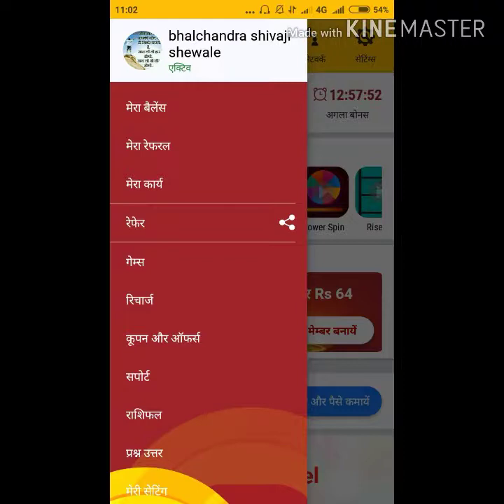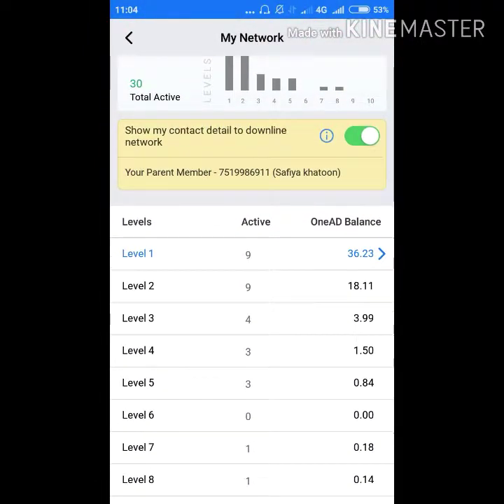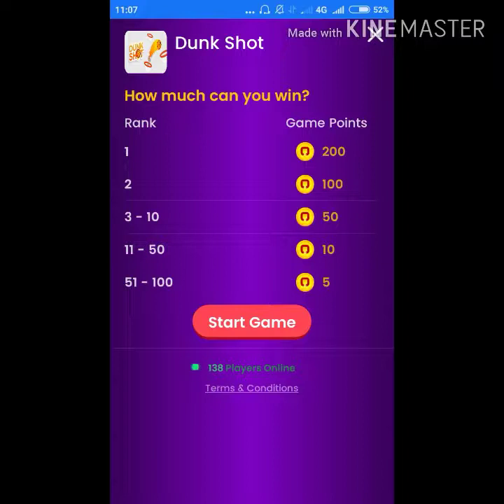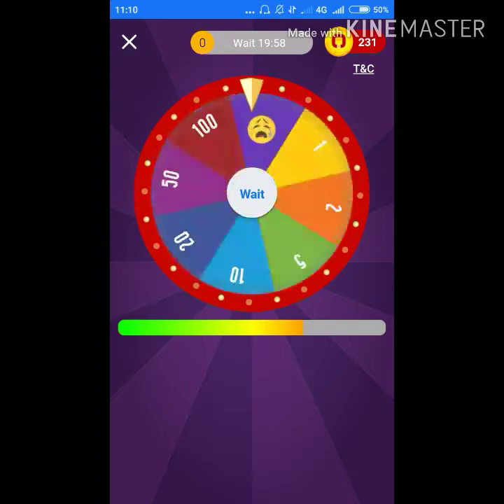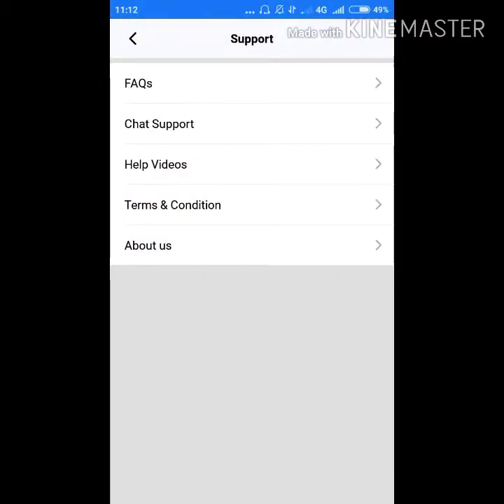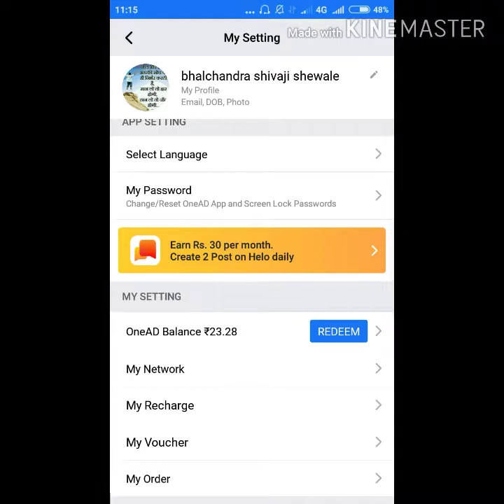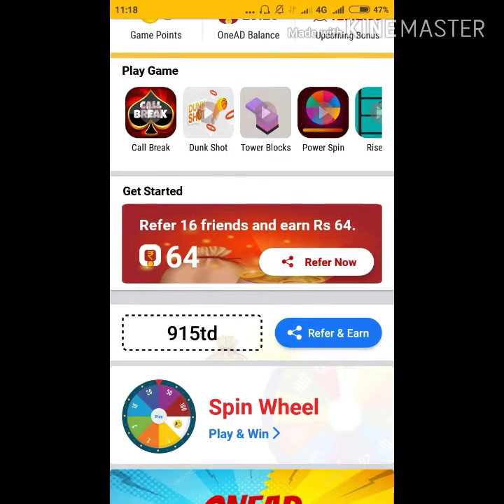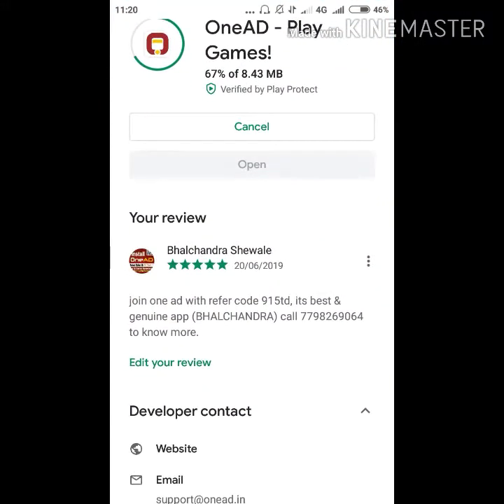ONE AD APP(best gaming & referal earning app)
One Ad app is best gaming as well as referral earning application in INDIA.
This is product of MMOULD INFOTECH PRIVATE LTD.,NEW DELHI. It provides you opportunity to play different online games through this app to earn daily. You can refer this app to all people using android mobile & you will earn monthly fixed commission per new joining on 10 levels under your refer code.
Install One ad app  from below link and get registered with your whats app,gmail and full name

Watch this vedio till end, to know more about OneAd
Yours faithfully
Bhalchandra shewale
Sangli
INDIA
ONE AD REFER CODE 915td